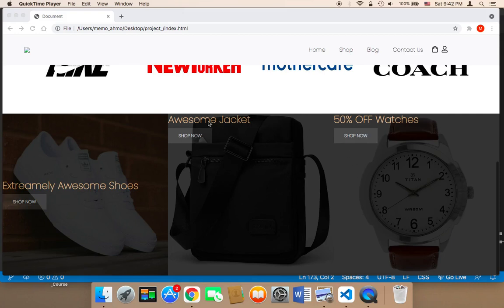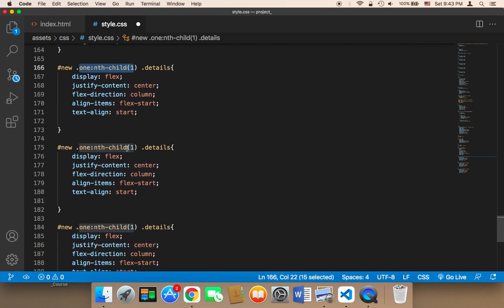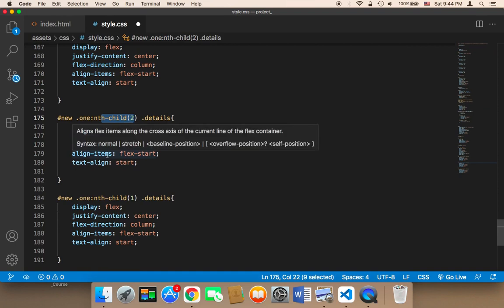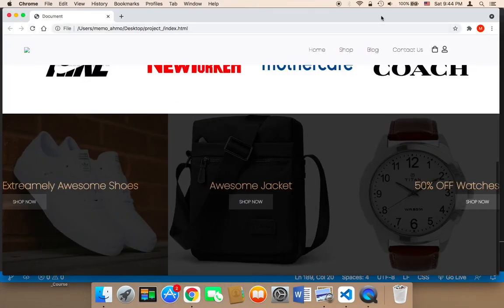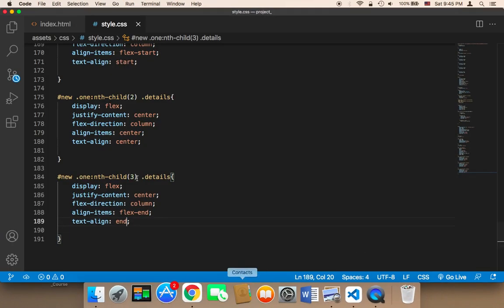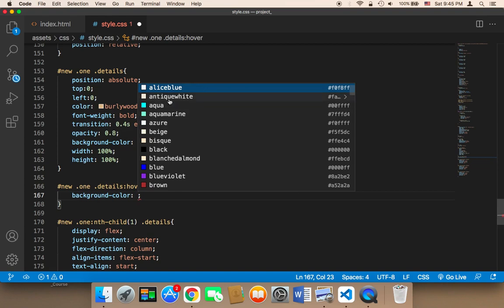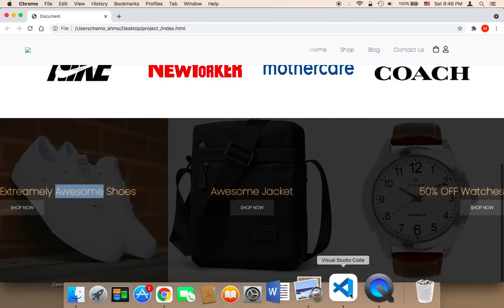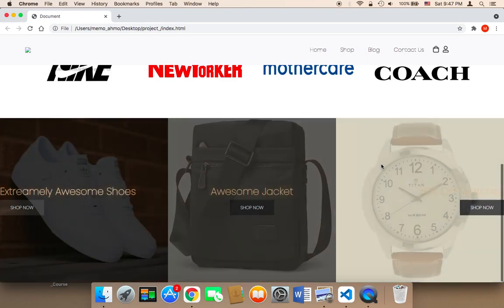Create E-commerce Website Using PHP - Part 18